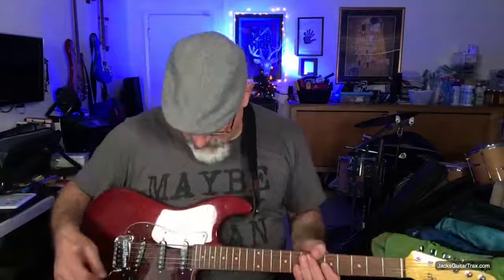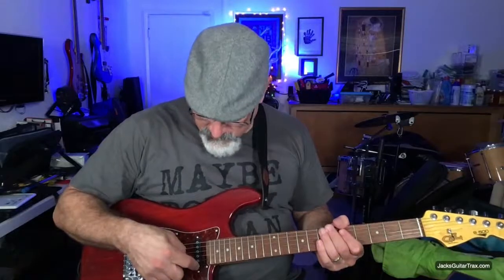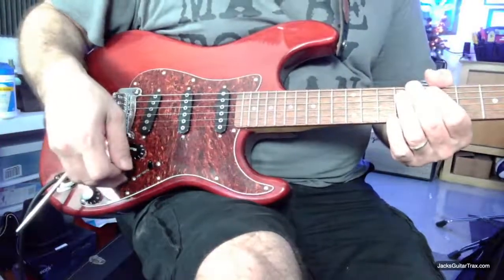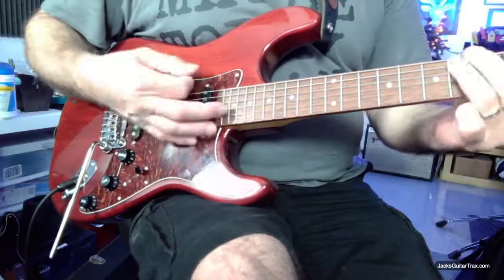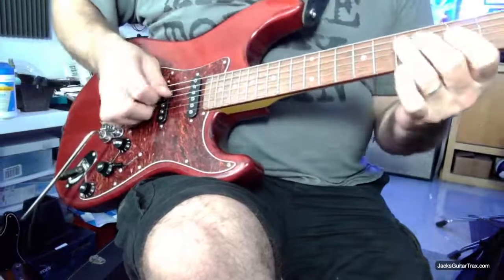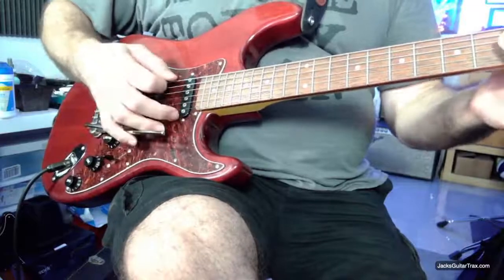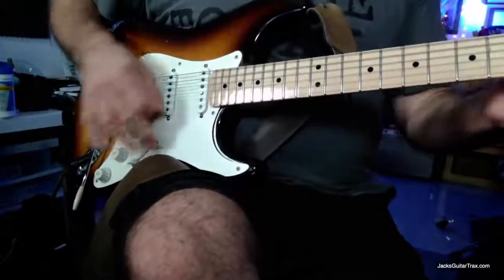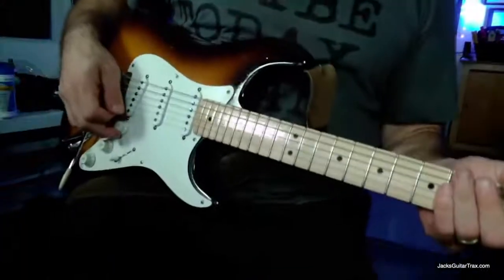Live reveal of the J Rockett The Dude Pedal Winner (and possibly a new guitar day!)